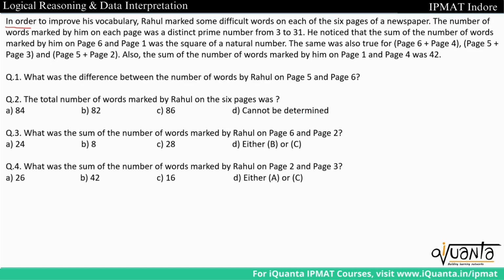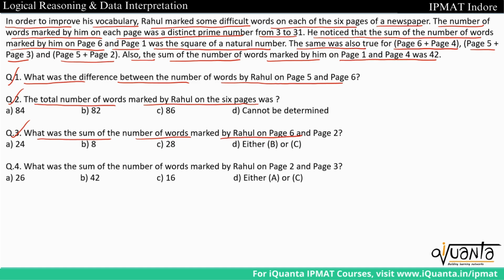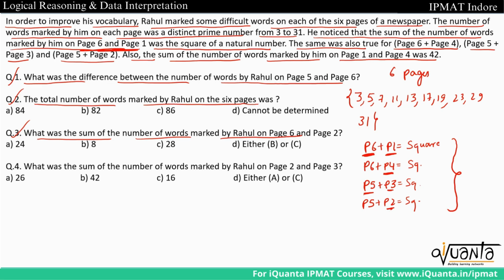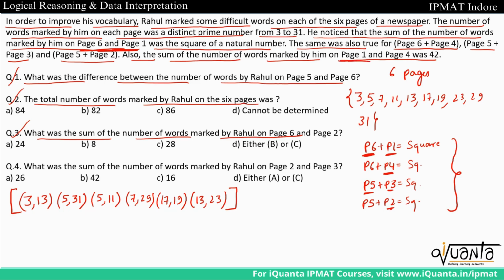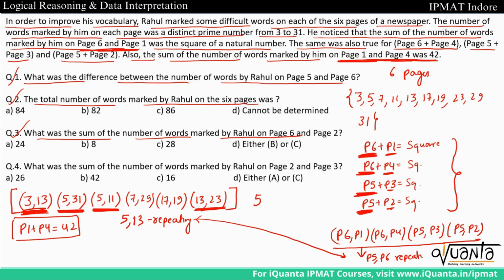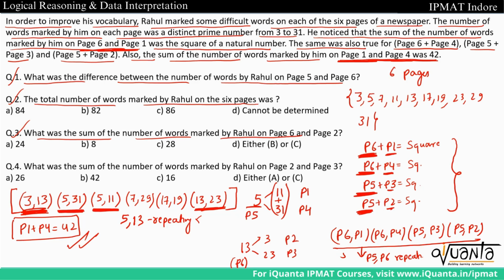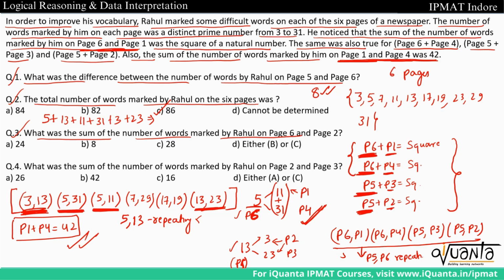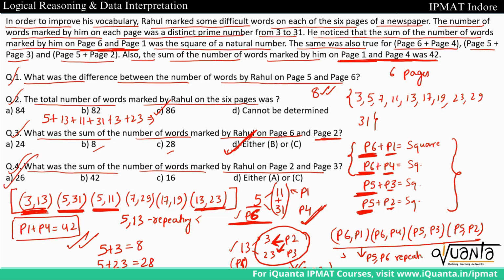IPMAT Data Interpretation | Logical Reasoning | SET 19